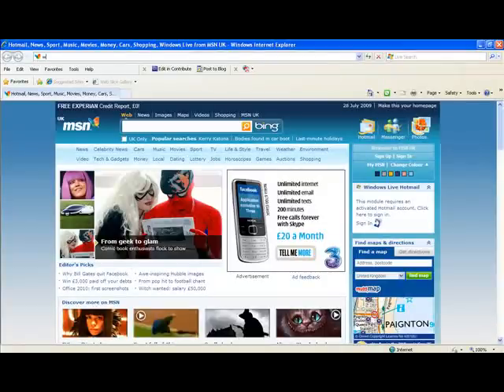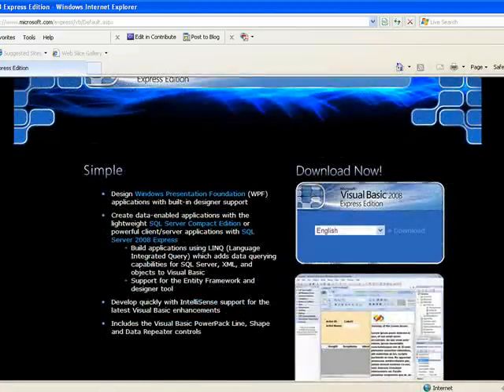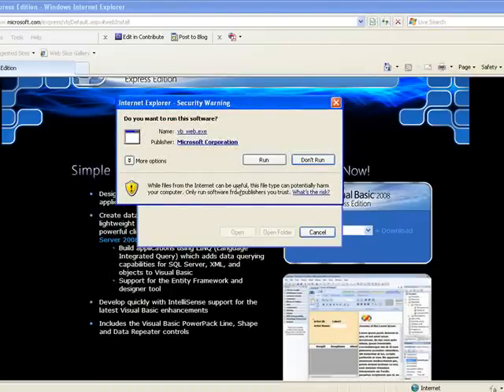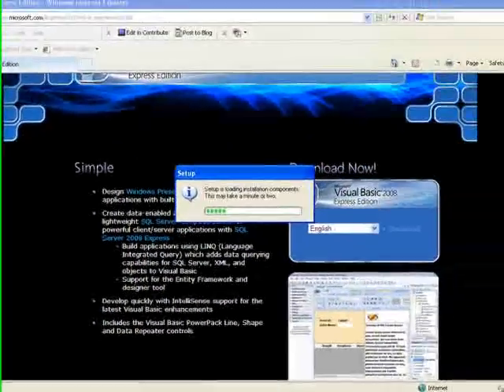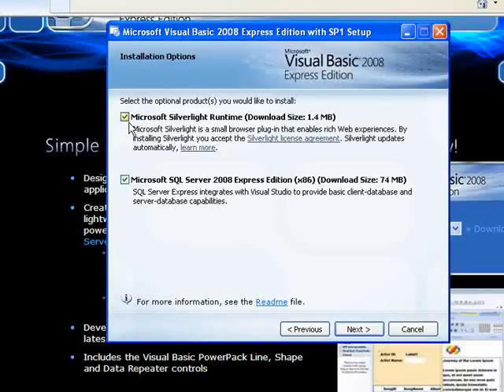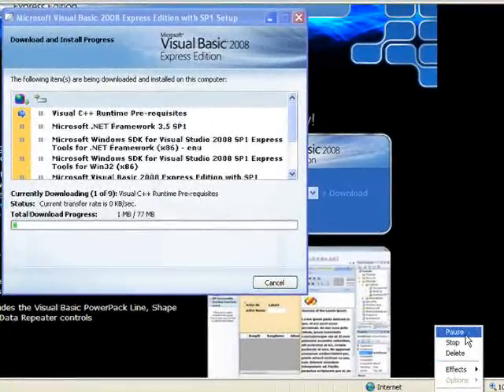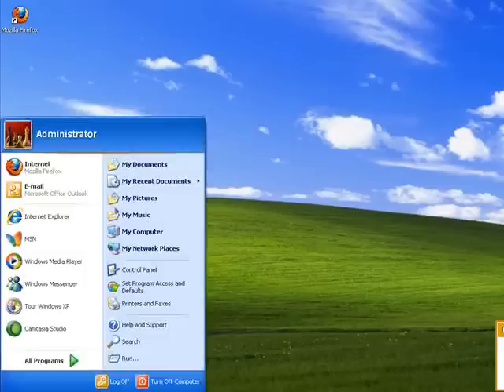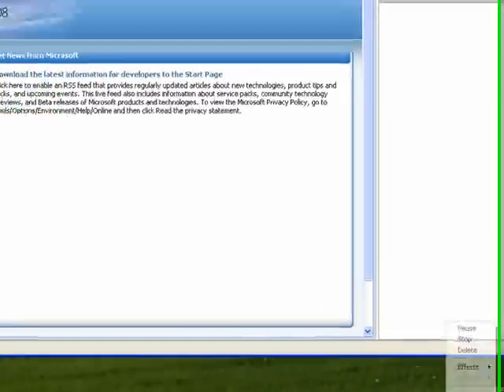5.00 Installing Visual Basic 2008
A quick and slightly sloppy video showing how to download and install VB 2008